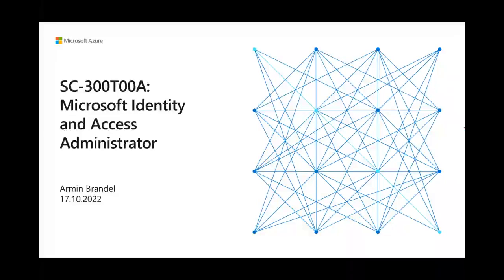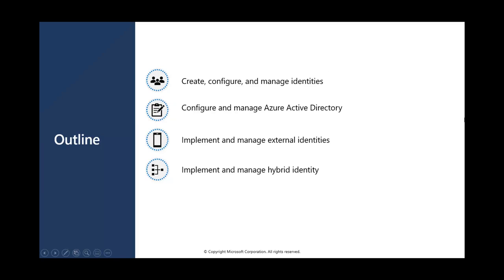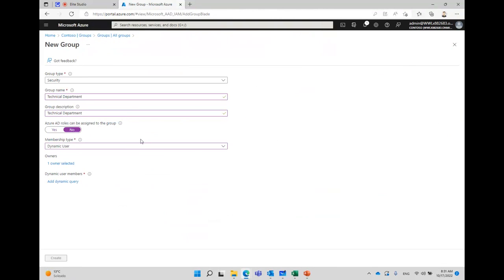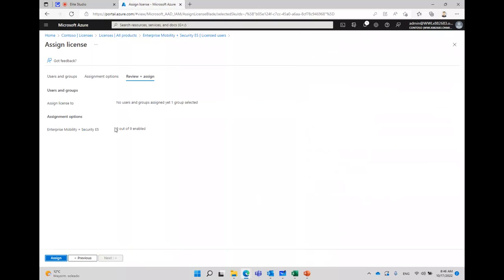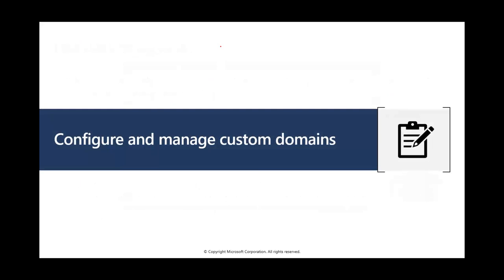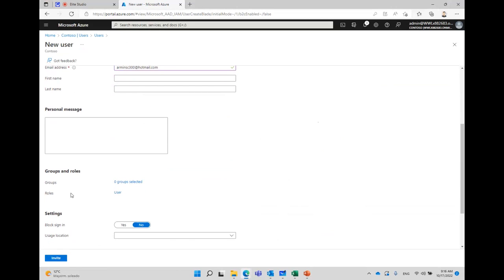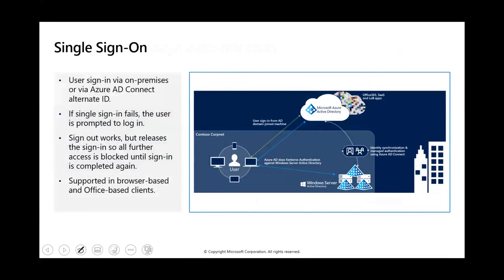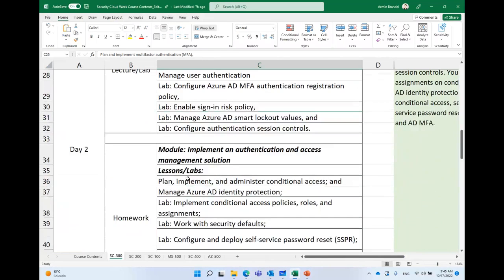SC 300 Microsoft Identity and Access Administrator Day 1 of 5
Hello Guys We have Following Microsoft Certification Exam Voucher

AI-102, AI-900
AZ-104, AZ-204
AZ-120, AZ-140, AZ-220
AZ-305
AZ-400, AZ-500
AZ-600, AZ-700, AZ-800, AZ-801
DP Series
DP-203
DP-100
DP-300
DP-420

PL Series
PL-100
PL-200
PL-300
PL-400
PL-600

SC Series
SC-100
SC-200
SC-300
SC-400

And MS, MB Series
MS-100, MS-101, MS-200, MS-203, MS-500, MS-600, MS-700, MS-740, and MS-900
MD-100, MD-101
MB-210, MB-230, MB-240, MB-300, MB-310, MB-330, MB-600, MB-700, MB-800, MB-910, and MB-920